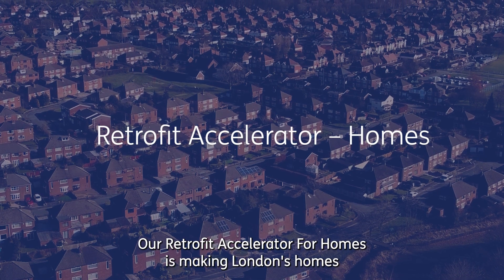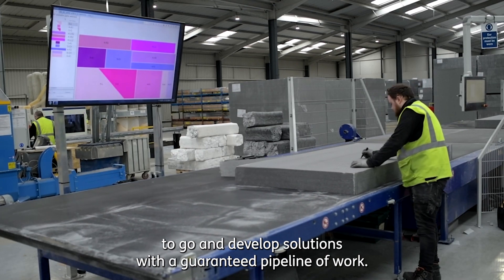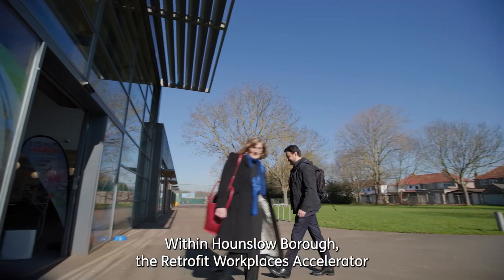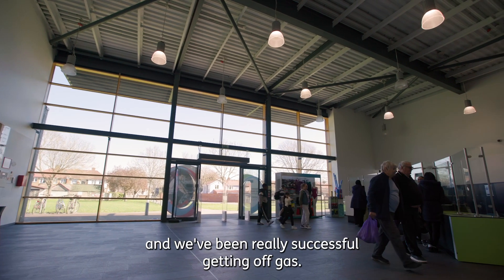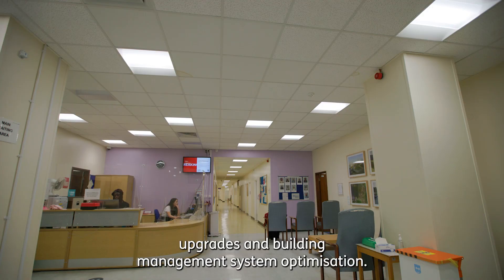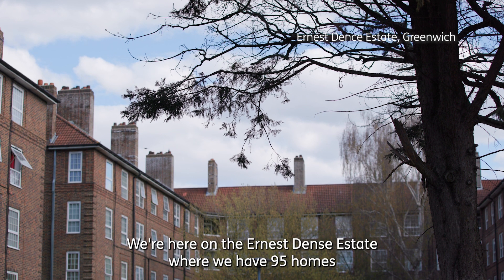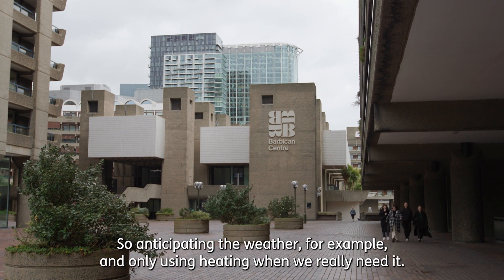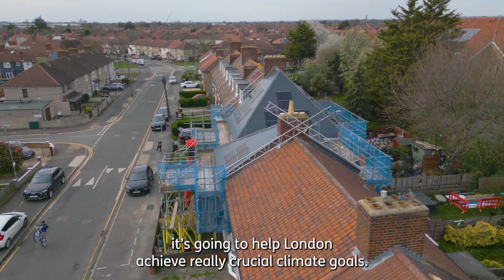Showcasing the Mayor of London’s Low Carbon Accelerators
This video showcases the Mayor’s Flagship Retrofit Accelerator for Homes and Workplaces and the Local Energy Accelerator funding programmes, co-funded by the ERDF. An introduction from the Mayor of London is given to outline the Accelerators and summarise how the programmes are helping decarbonise London’s buildings towards a net zero London by 2030.